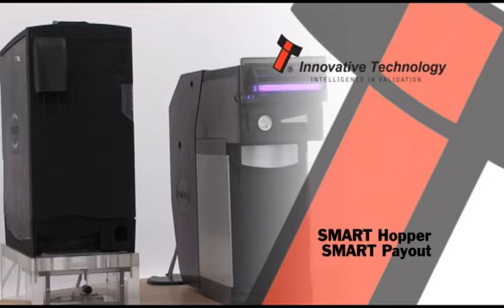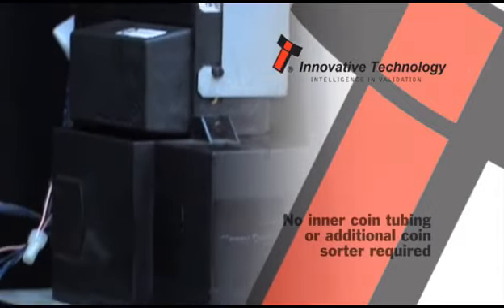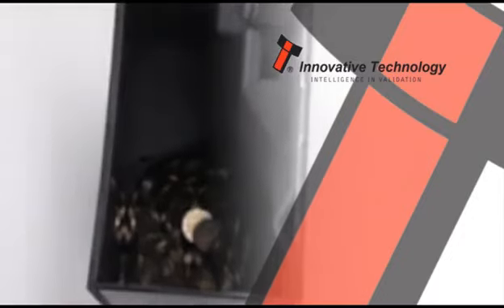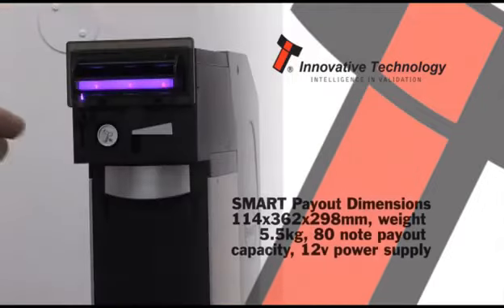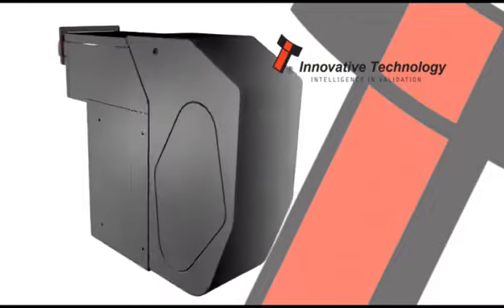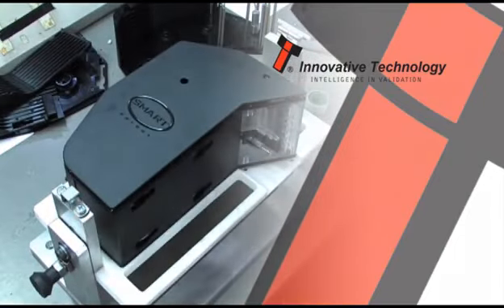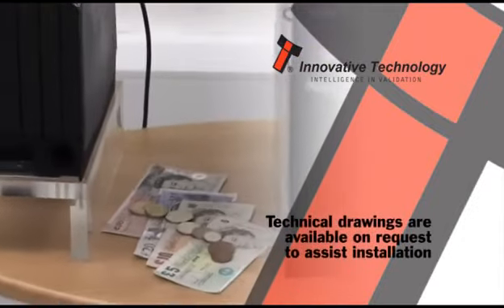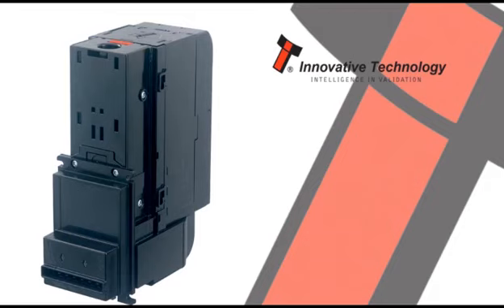Money module for COMA parking management system payment machine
Money module is key important for parking payment machine, we select high quality money module to ensure the high quality parking management system